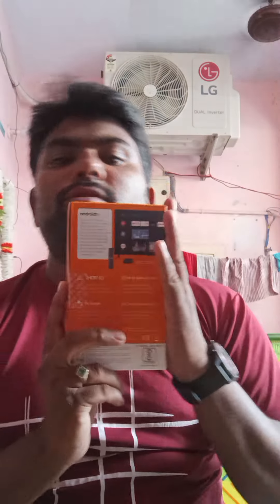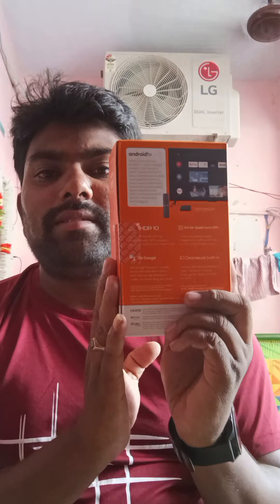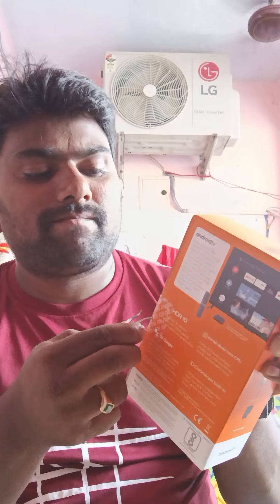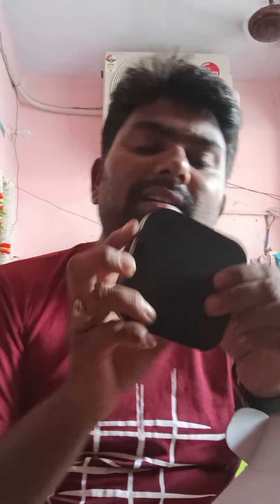MI 4K BOX 9885136782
available 1 box new